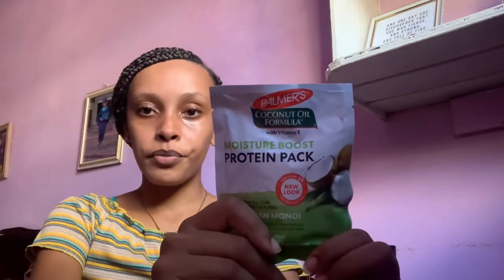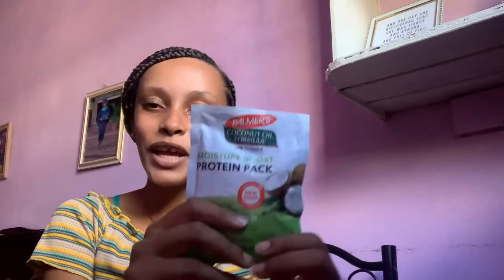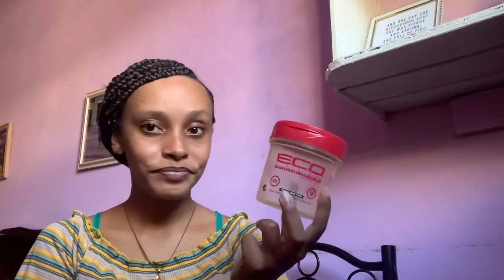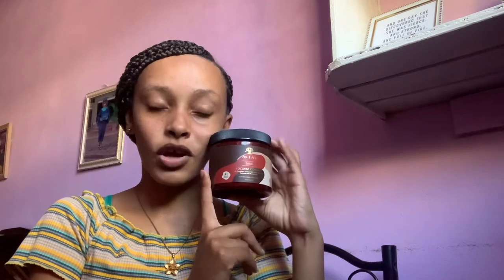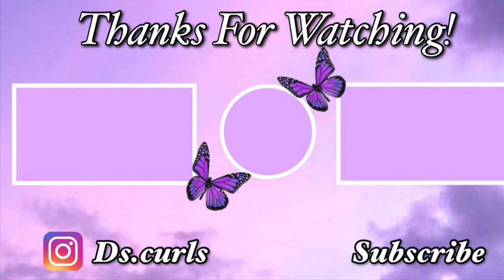MY FAVOURITE NATURAL HAIR PRODUCTS OF 2021 + Product Empties For 2021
Natural hair product empties and my favourite natural hair products for 2021.

Hey guys! In today’s video I'll be sharing with you guys my natural hair product empties of 2021, I will be letting you guys know how I feel about these products and if I would be repurchasing them. I will also be sharing my FAVORITE hair products for the year, these are products that I have tried in 2021 and are in love with!

Intro & Outro: Stevie Valentine - Proud of you

Music in video: SouthStreet24-Media